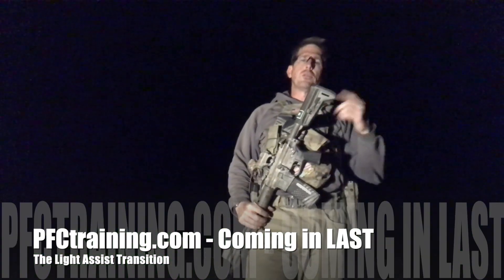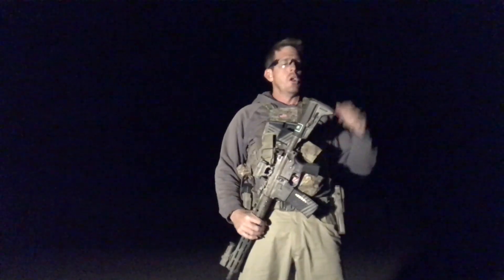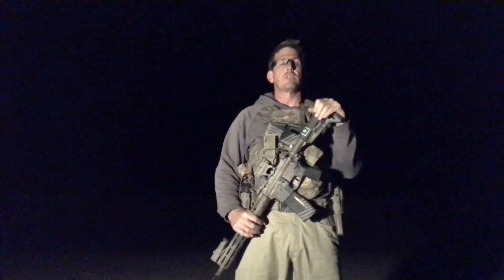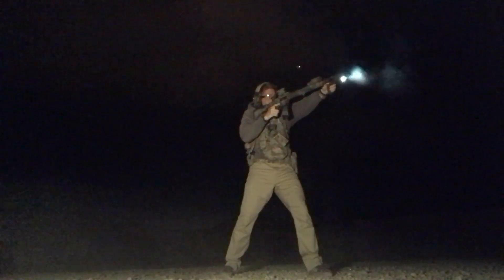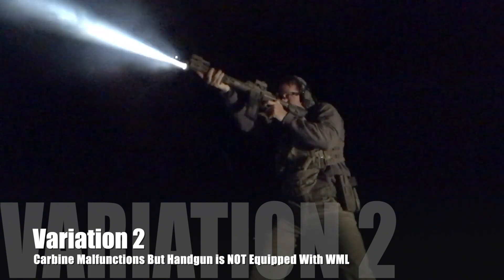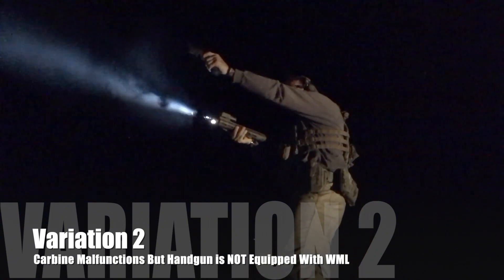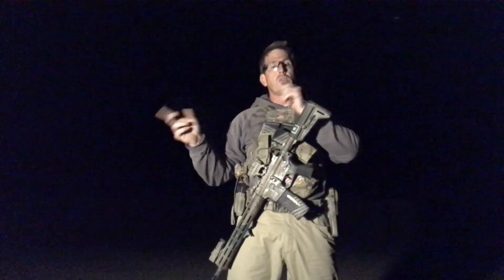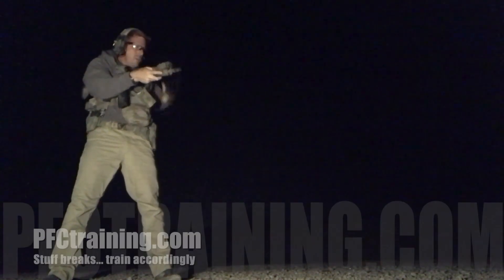PFCtraining.com - Coming in LAST